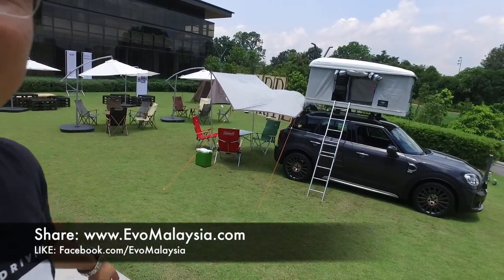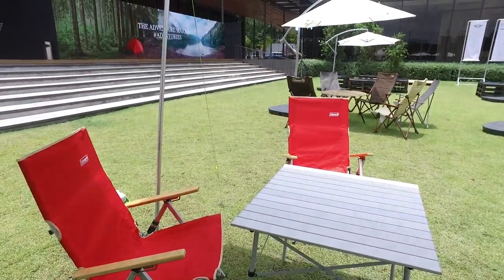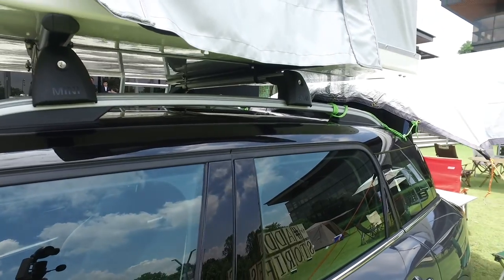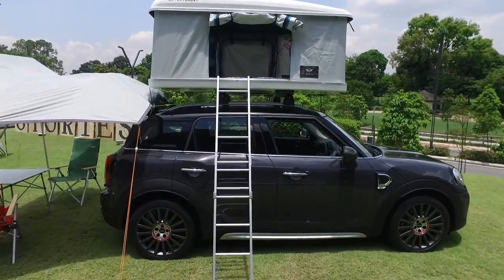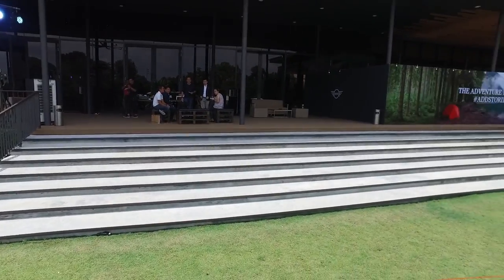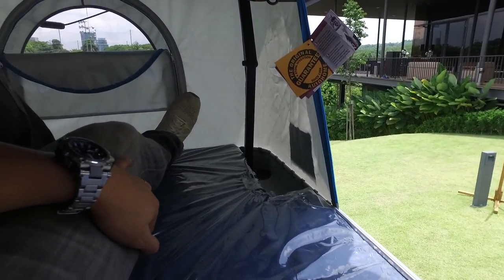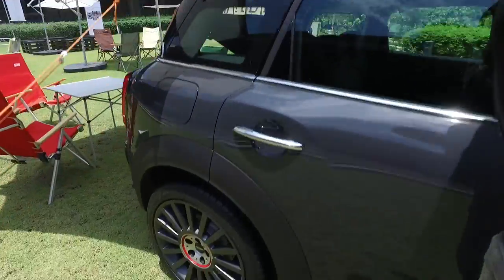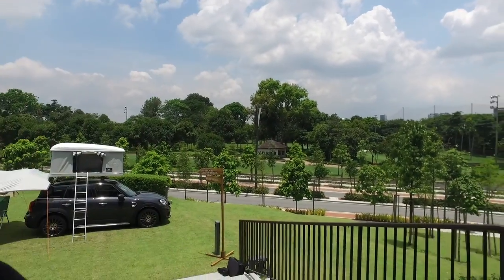2017 MINI Countryman F60 Autohome Full Review in Evo Malaysia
This is rather awesome, the new MINI Countryman has the option to purchase the Autohome, which is a fully collapsible roofbox that houses a camper tent! I never realised the roof rack of the MINI Countryman is so strong that it can take two full sized adults! I wonder if it can take extra humping actions!